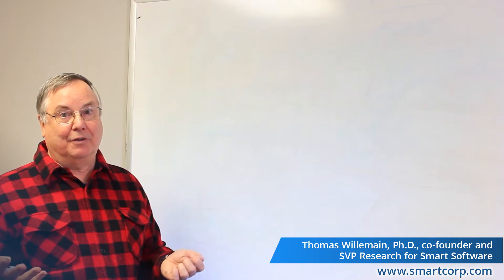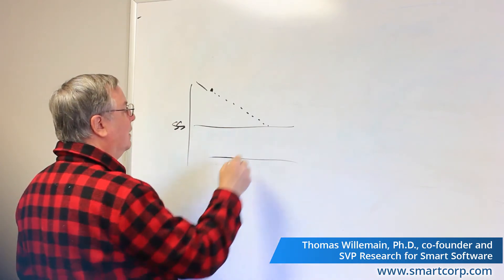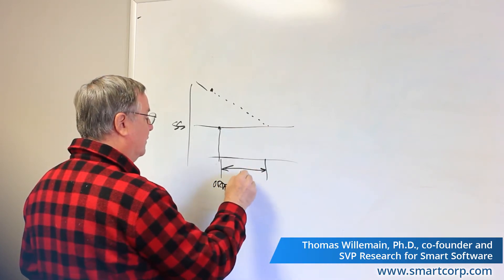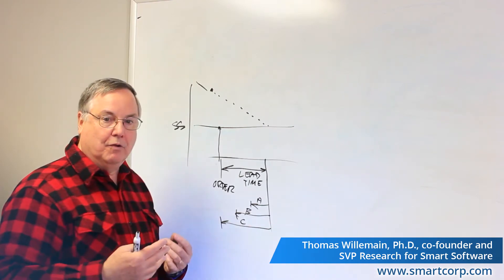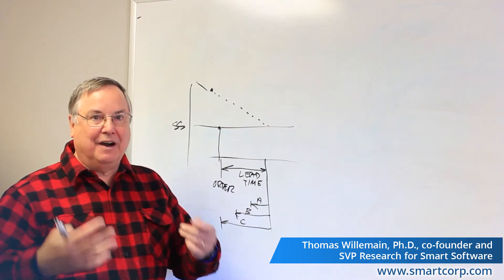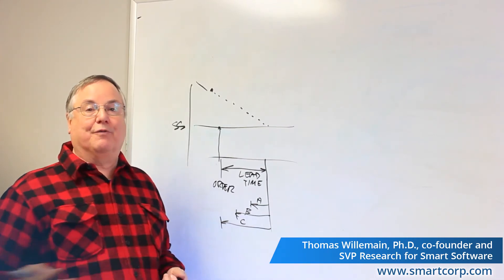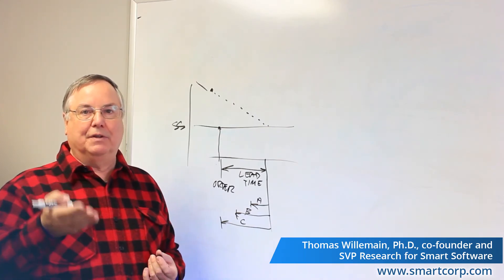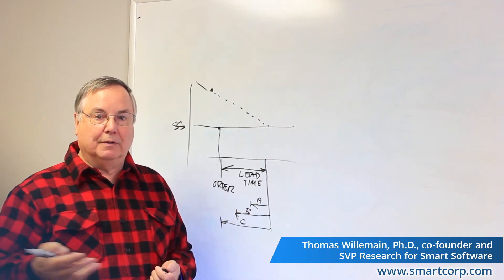4 FORECAST BASED INVENTORY MANAGEMENT: LEAD TIME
The lead time is the delay applicable for inventory control purposes. This delay is normally the sum of the supply delay, that is, the time it takes a supplier to deliver the goods once an order is placed, and the reordering delay, which is the time until an ordering opportunity arises again.
The longer the lead time, the more stock a company has to keep in reserve and pay to store. Longer lead times also impact the adaptability and agility of your business. With more resources being dedicated to purchasing larger quantities of the same products, it becomes harder to introduce new or improved products to your brand. Therefore reducing lead time not only positively affects supply chain efficiency, but it helps optimize costs, too.